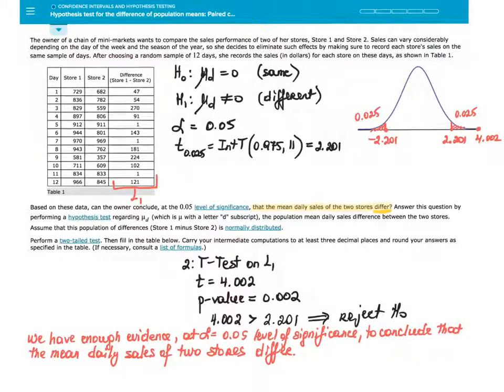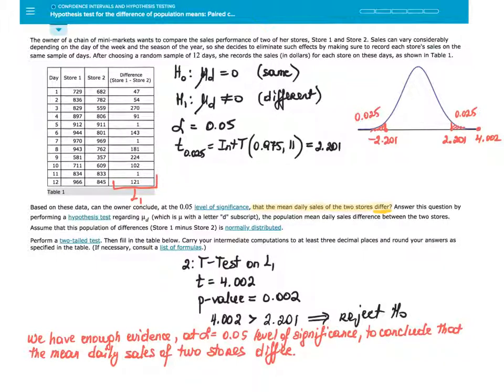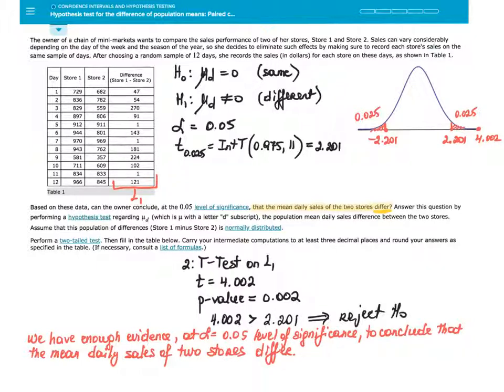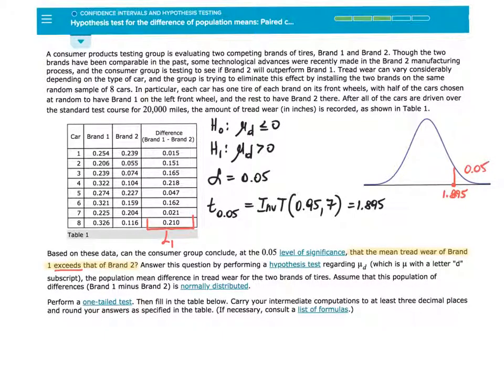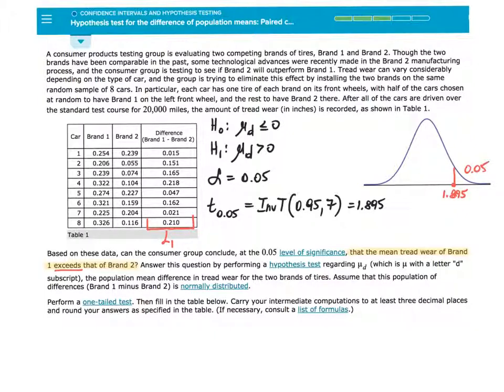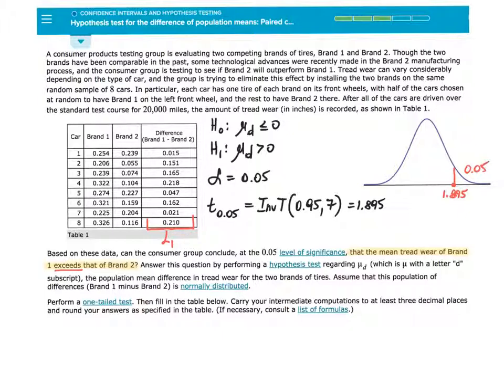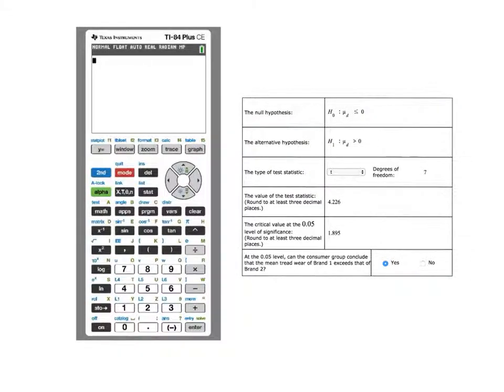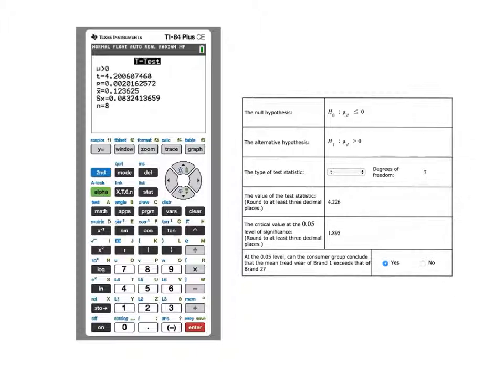Hypothesis test for the diff. of pop. means; paired comparisons,TI-84 T-Test, Stats in ALEKS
Hypothesis test for the difference of population means; Paired comparisons, using TI-84 T-Test, Elementary Statistics in ALEKS